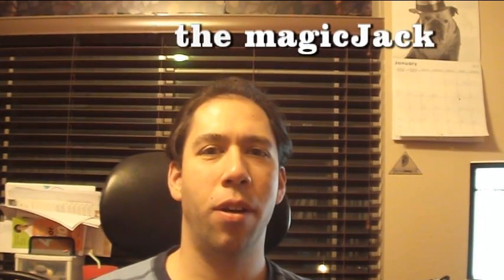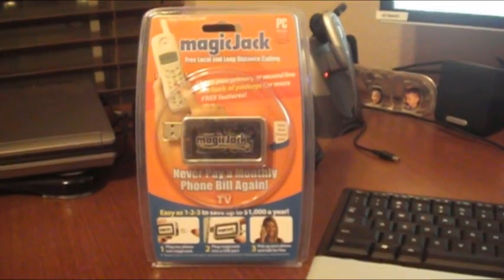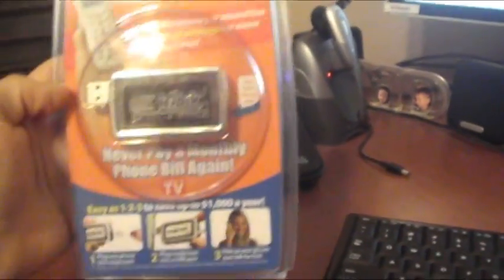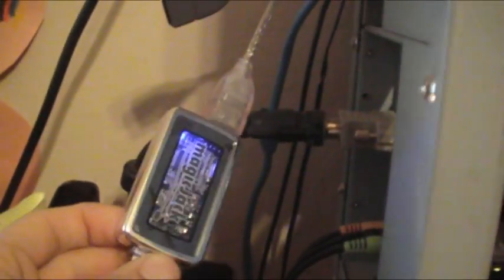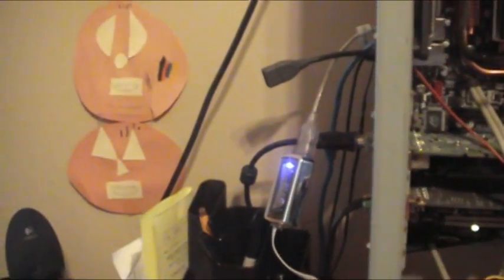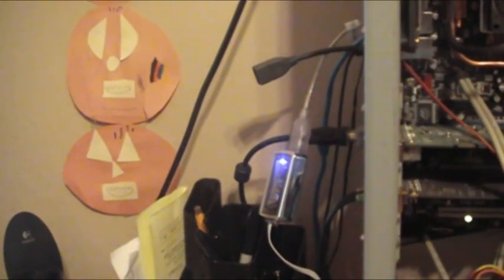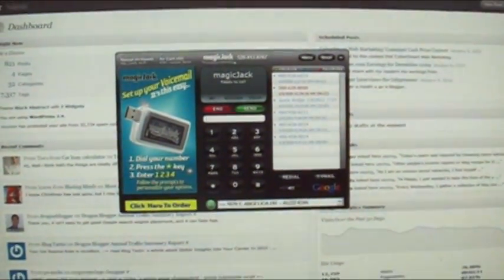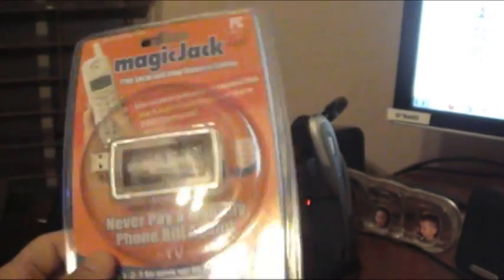About The MagicJack.avi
Video talking about the MagicJack, how it works, what to do when you by it.  The MagicJack is a VOIP device that lets you call over the internet with your home phone line, it plugs into your USB port and works well.